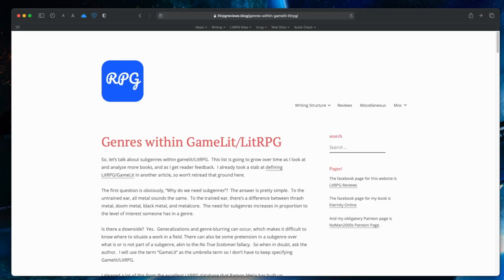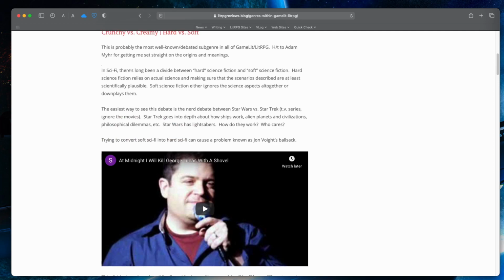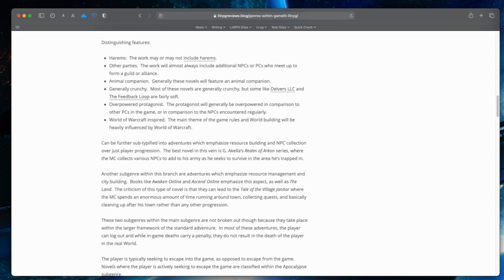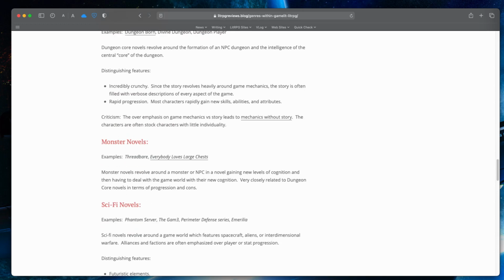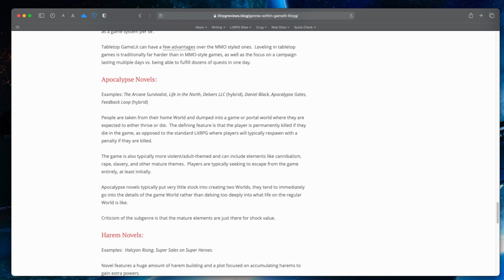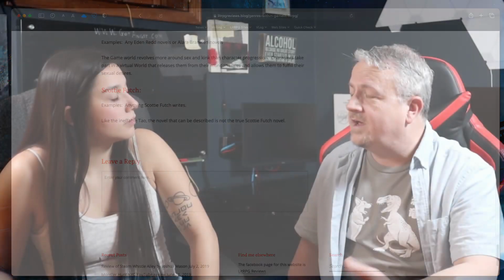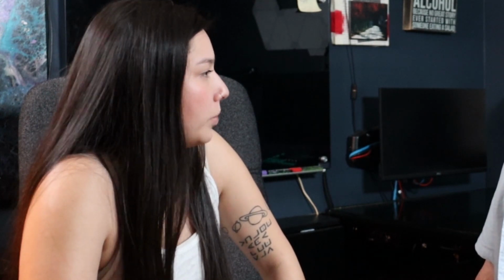What is LitRPG and GameLit? | The difference between LitRPG and Fantasy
A lot of my readers are new to LitRPG. My friend and muse, Sarah, joined me for a special Believe in Your Story. We discuss the different types of GameLit and LitRPG novels, how they are connected to mmorpg games like World of Warcraft and Guild Wars, and some of the challenges I faced writing in this new genre.

Check out LitRPG Reviews for a more thorough breakdown of the subgenres within GameLit / LitRPG

Special thanks to Joe at Hays Tech for his great camera work!  Check out his channel below!

And go buy my book ;)

Entriss Online - A LitRPG VR Fantasy Ebook